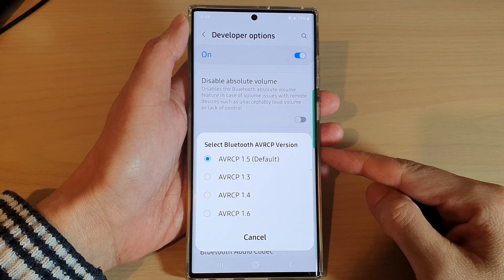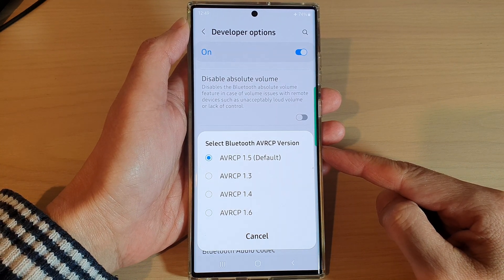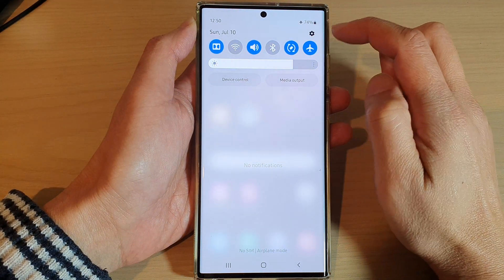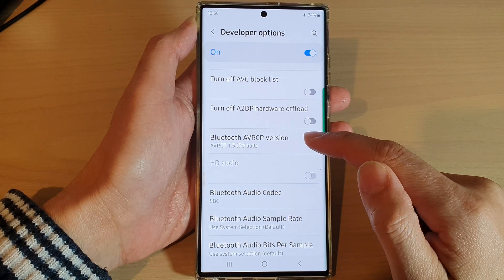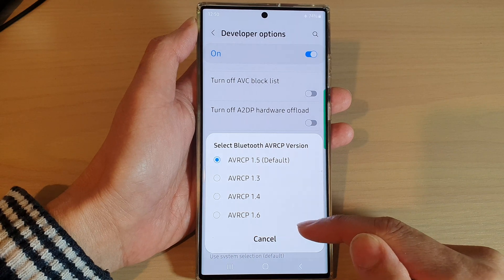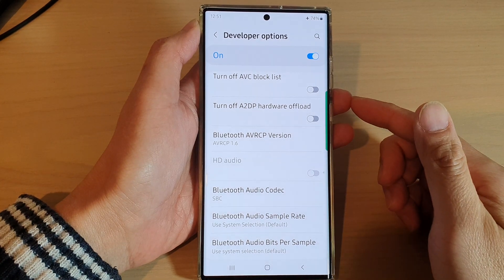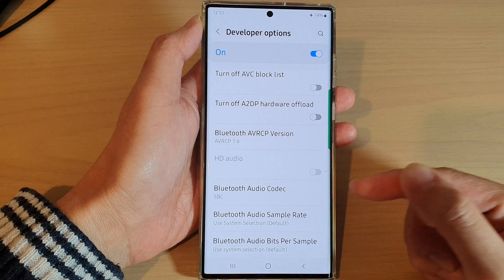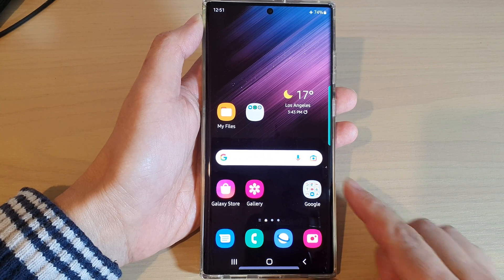Galaxy S22/S22+/Ultra: How to Select A Different Bluetooth AVRCP Profile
Learn how you can select a different Bluetooth AVRCP profile on the Samsung Galaxy S22 / S22+ / S22 Ultra.